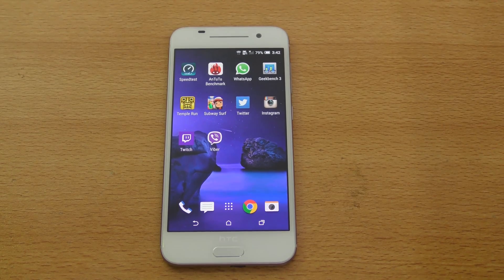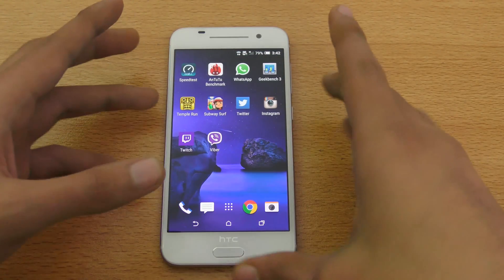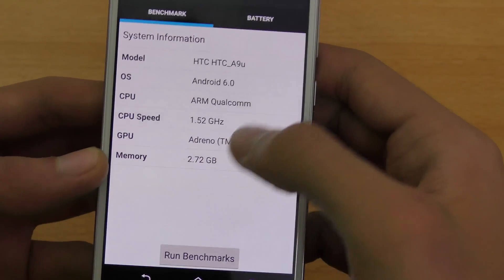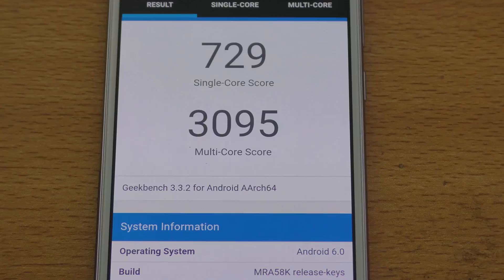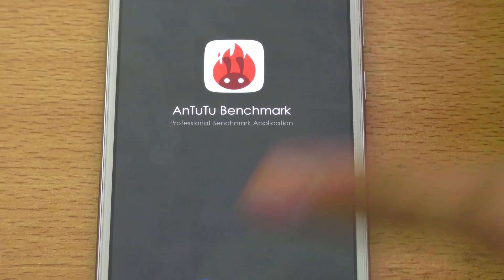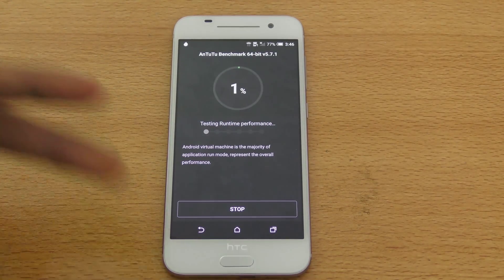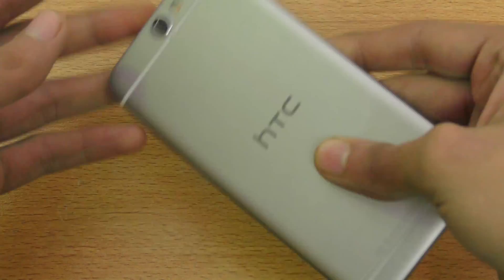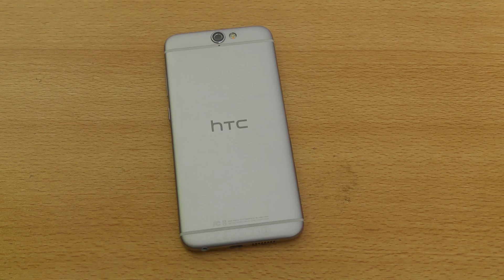HTC One A9 Qualcomm Snapdragon 617 - Benchmarks (4K)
Testing out HTC One A9 benchmark performance test with some Antutu and Geekbench 3 test. It has a Qualcomm Snapdragon 617 chipset.